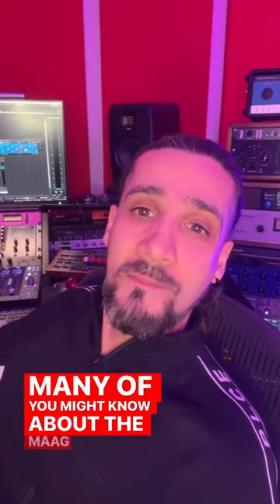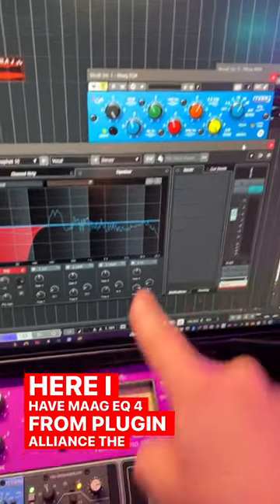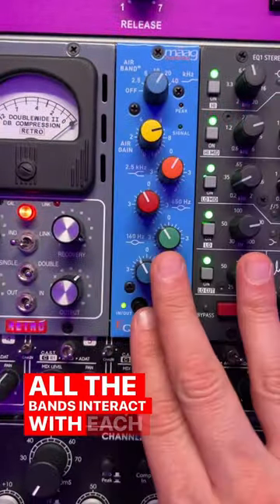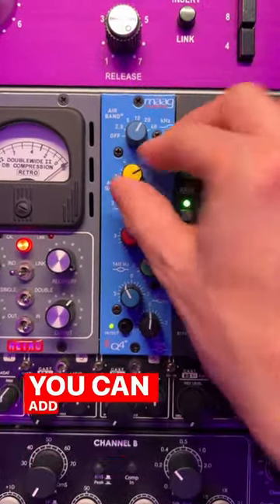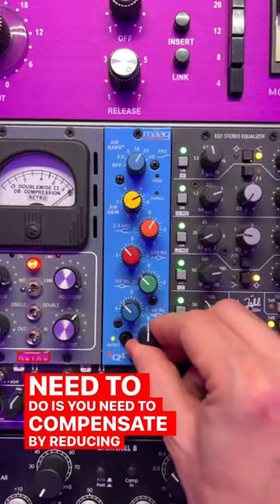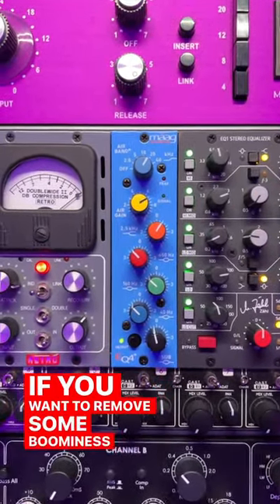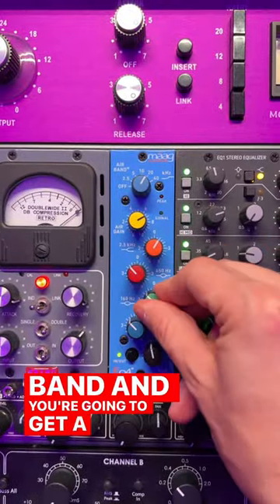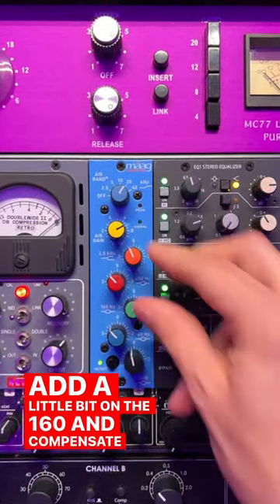Maag EQ tips and tricks! Do you use it properly?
This EQ requires a very specific workflow compared to other EQs. Do you know about it?